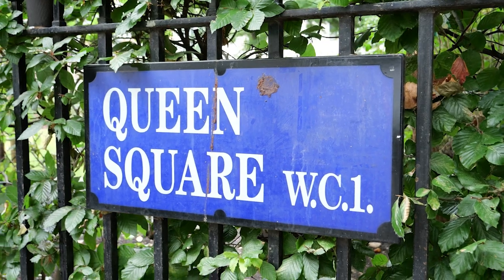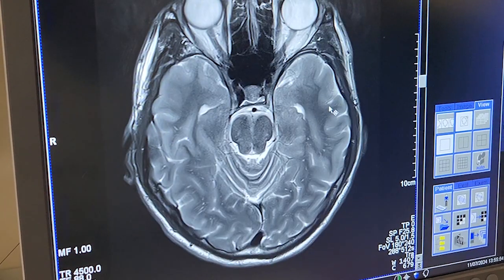7T MRI and its use in Neurosurgery | Dr Jigi Moudgil-Joshi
In this mini-documentary piece filmed and cut entirely in-house, Dr Jigi Moudgil-Joshi takes us through the role of 7T MRI in neurosurgery as compared to standard strength scanners in imaging the posterior fossa, and how this can be particularly helpful in vestibular schwannoma surgery. Similarly enormous thanks to Associate Professor David Thomas and Mr Dan Bates from UCL Queen Square Institute of Neurology for explaining the physics of MRI technology, and demonstrating its use.

And just like our kind supporters at The National Brain Appeal, we believe helping patients get involved in research is paramount. We practice what we preach, so you can see Dr Ollie Burton undergoing an MRI as a healthy (we think, at least) volunteer.

If you're enjoying these videos, please let us know - we think it's crucial that patients can see and understand the work we're doing to try and make their treatment and outcomes better.